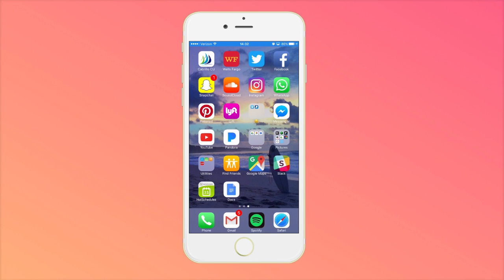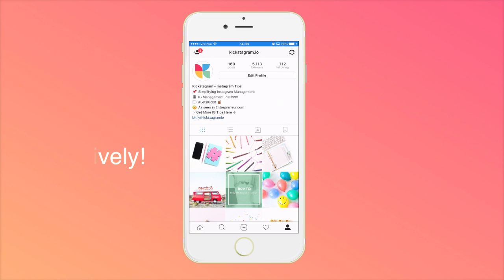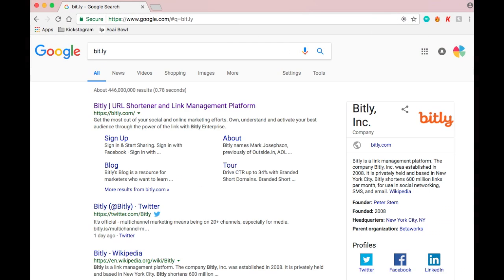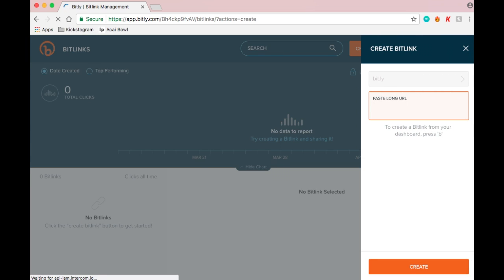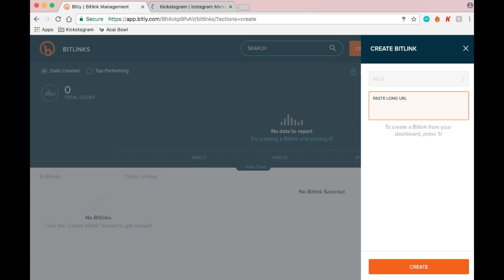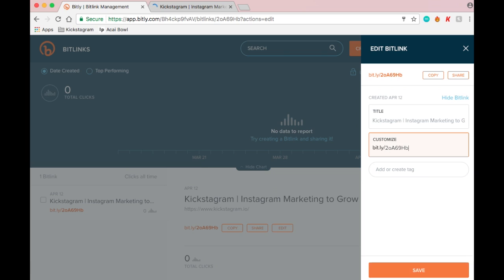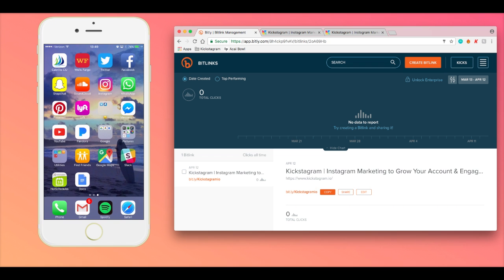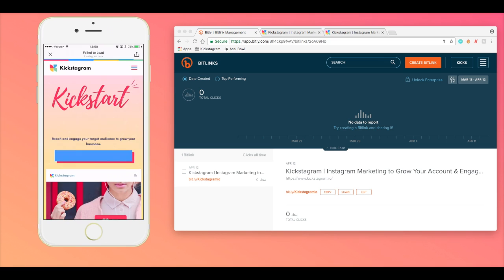How to: Drive Traffic from Instagram using Bitly | Tracking Analytics using Custom URL Shortener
Did you know you can create a custom short link for your URL on Instagram? Today we’re going to go over the benefits of using a Bit.ly link.
By using a link shortener, your URL will be more memorable, attractive and you’ll be able to track how much traffic you drive to your website from your social media. The only place where you can put a clickable link on Instagram is in your profile right below your bio description. Since Instagram only allows you to post one URL, make sure you use this space effectively. The good news is that you can change this URL as often as you like.

 Let’s get started on how to make a bit.ly link. Go to bitly.com If you don’t have an account already, go ahead an create one. Bonus, It’s completely free!

1. In the top right corner click, create a Bitlink.

2. Open a new tab and go to the website you want to create a link shortener for. This link can be your Blog page, product page, a custom landing page or any other page on your website.

3. Copy the long URL and paste it in the box below.

4. Where it says customize, delete everything after the backslash. This is where you want to come up with something creative and memorable. Once you customize your bit.ly link, don’t forget to hit save!

5. Last but not least, you want to make sure that your link shortener works properly! Copy and paste the link shortener into the URL section of your Instagram where it says Website. Hit Done, and click on the final product. There you have it! Your very first custom link shortener.

When you create this shortened URL, you aren’t just creating a small character hyperlink. You are also creating new trackable analytics for your website. These analytics are available right from the bit.ly website. Stats include the total amount to clicks it has gotten over time where it was shared (ie: Instagram, Twitter, LinkedIn etc), the geographic distribution of the clicks and other good marketing related information, which can help you further identify your ideal target audience.

We hope you have enjoyed this Instagram URL Hack! Don’t forget to check back in with us for more Instagram Tips!